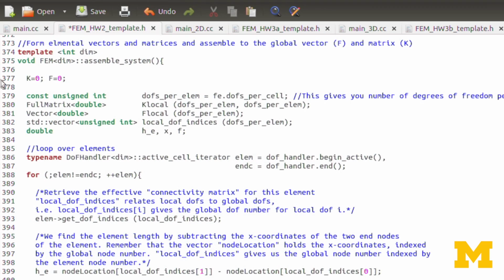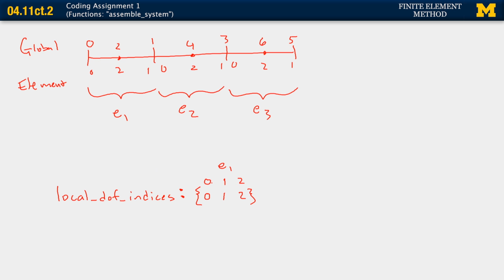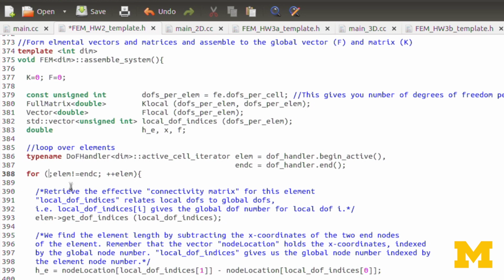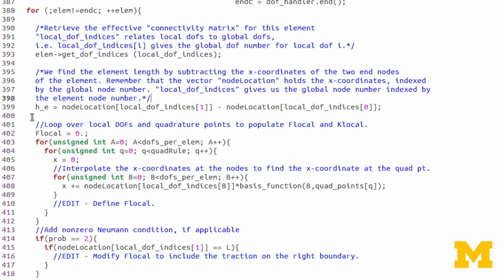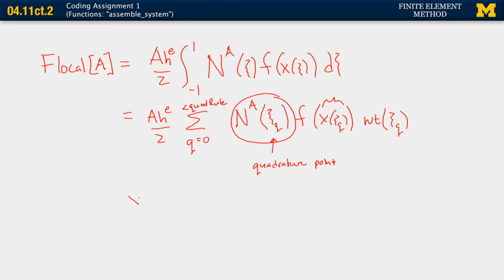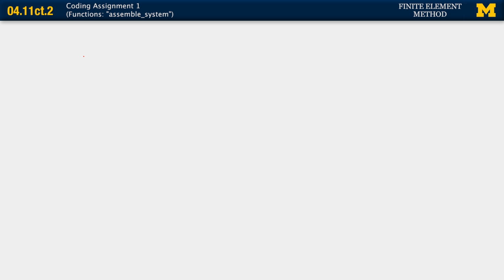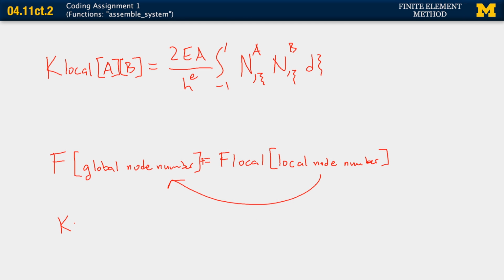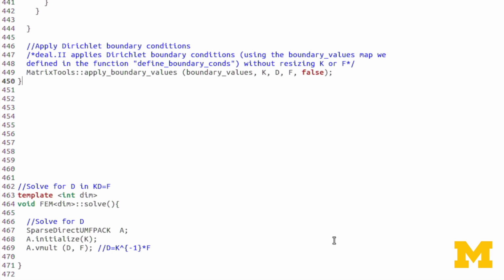04.11ct.2. Coding Assignment 1 (Functions: "assemble_system")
A lecture from Introduction to Finite Element Methods. Instructor: Gregory Teichert. University of Michigan. View course on Open.Michigan: